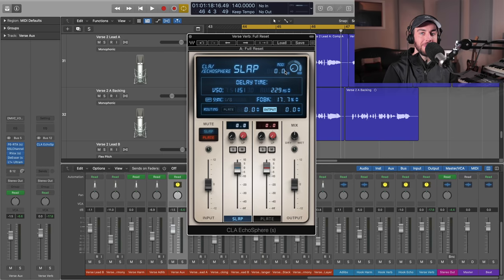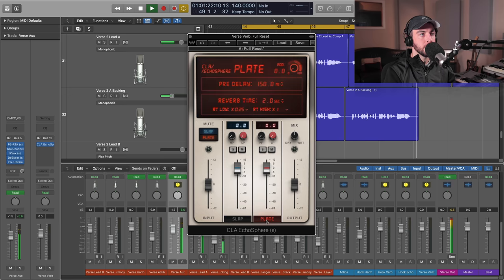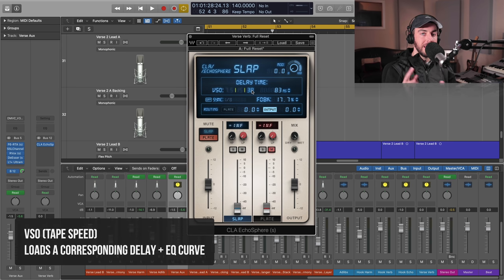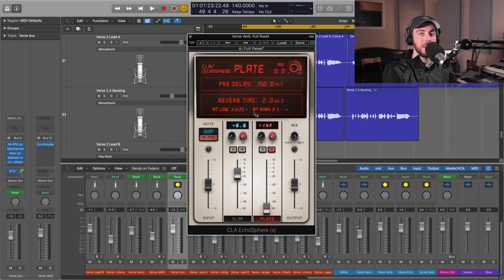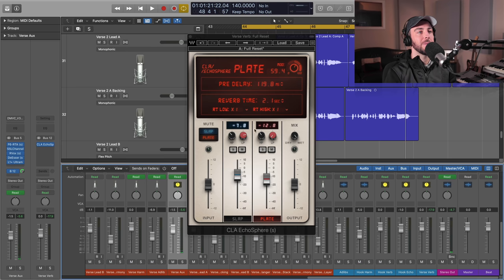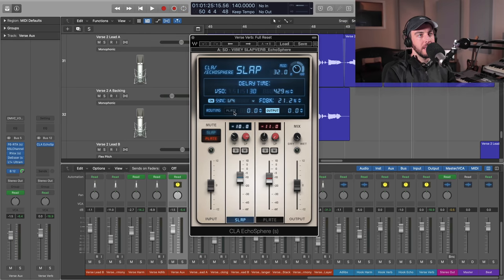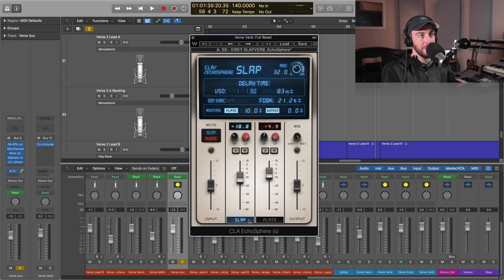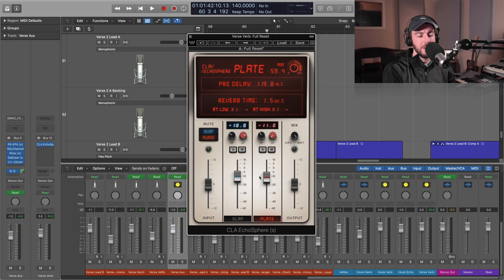Mixing VIBEY Lead Vocal Spaces | Waves CLA EchoSphere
Full demo / tutorial for the latest Waves CLA plugin, combining a Tape Slap Delay & Plate Reverb for easily mixing epic vocal spaces.